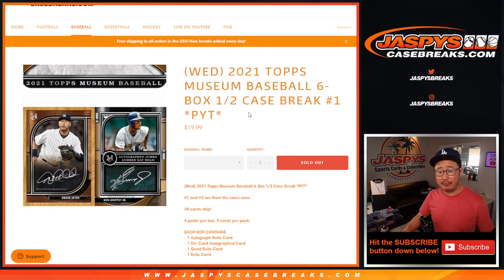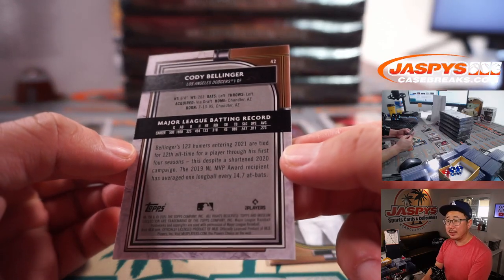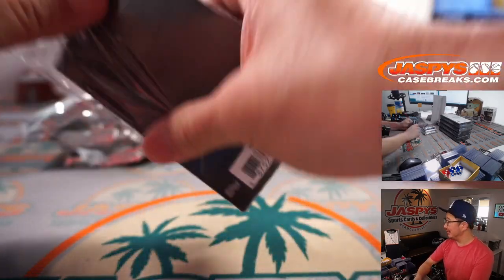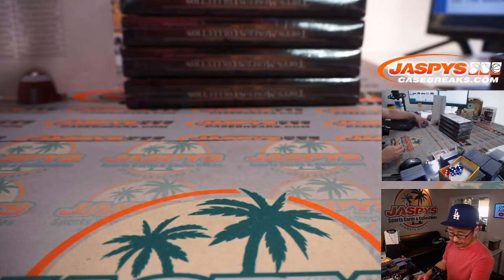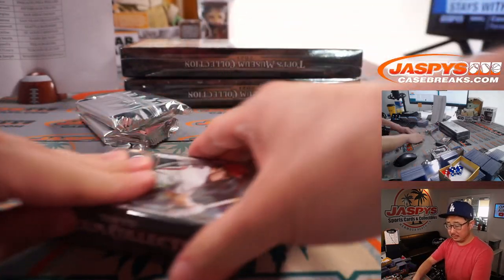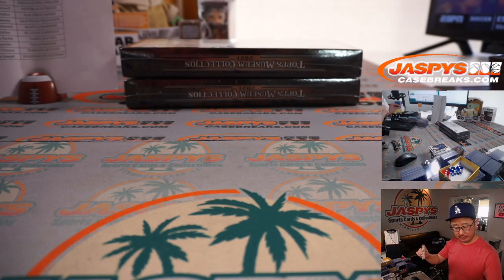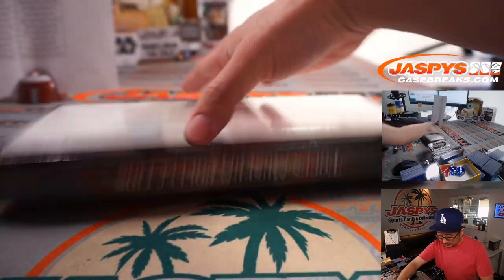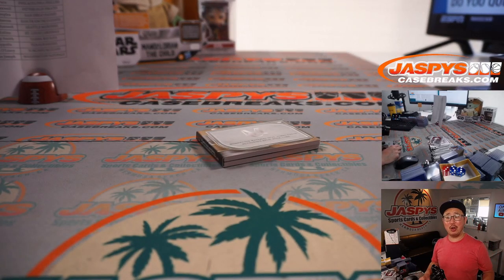BELLINGER-SEAGER 1/1 BOOK! // W, 07.14.21 / 2021 TOPPS MUSEUM BASEBALL 6-BOX 1/2 CASE BREAK #1 *PYT*